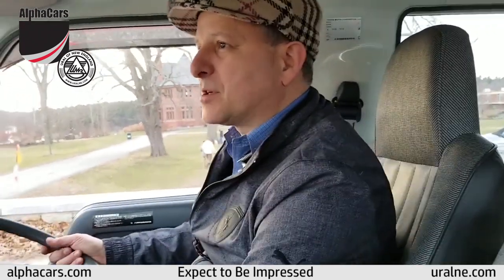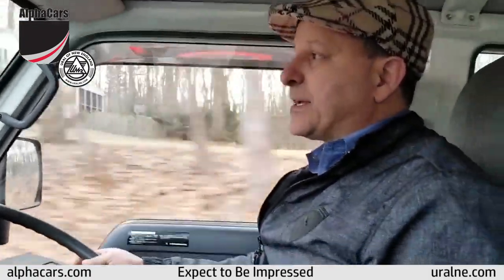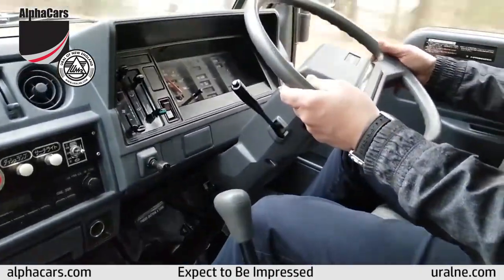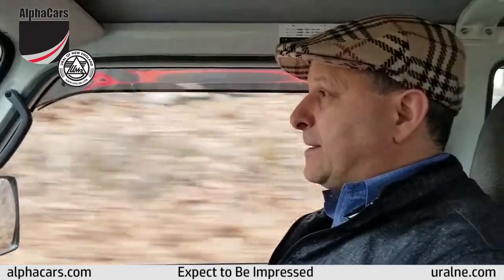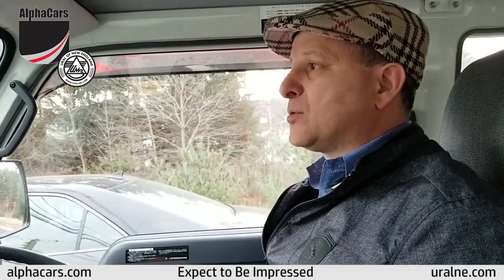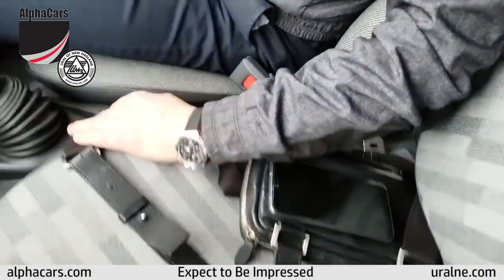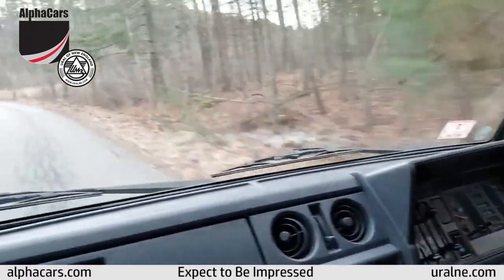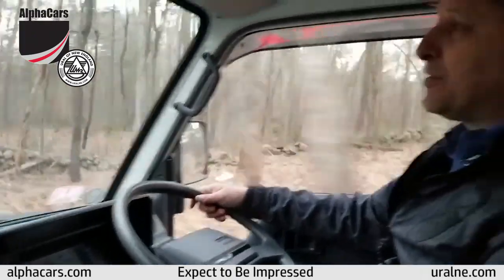1993 Toyota HiAce Fire Truck from Japan, Test Drive, AlphaCars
In this video, we give a walk around of a 1993 Toyota HiAce 4x4 Fire truck Crew Cab that was imported from Japan.

Model: HiAce
Trim: 4x4 Fire Truck W-Cab Diesel
Body: Other
Exterior: Red
Mileage: 12954
Engine: 2440cc Diesel 2.4L, naturally aspirated.
Drive: Four Wheel Drive
Transmission: Manual

Imported vehicle -  This Toyota HiAce was purchased from an importer on the west coast and was exactly what the previous owner was looking for. A unique Toyota that was not a project vehicle, but something he could literally hop and in a drive across the country. Which is exactly what he did. He found this Toyota, which had low mileage and was well maintained with a full service which was performed before picking it up, he was able to drive from the west coast back here to the Boston area.

A true head turner. The Toyota HiAce is the quintessential all-purpose vehicle from Toyota of Japan. Used as ambulances, vans, and as seen here traditional Fire Trucks. However, unlike traditional Fire Trucks, the Toyota's come equipped with a manual gearbox, a diesel engine, and four-wheel drive. Making this the perfect vehicle to tackle the rougher terrain of Japan's mountains and more remote locations. Compact in size, the Toyota HiAce shares the legendary Land Cruiser platform, known for its simplicity, reliability and ease of service.

This HiAce is in immaculate condition. All of the switches, lights, sirens, and more work. A built-in PA system functions just as designed, 4x4 shifts perfectly, all of the lights work, including the rear spotlights, side panel lights, and emergency lights. This HiAce only has 12,910 miles (20,778 KM) and is in amazing condition mechanically. Brand new tires and rims were installed recently that fit the truck perfectly. There are some paint chips and surface rust on the rear fenders (part of the fire truck bed) but it is minimal and would be easy to resolve. The rest of the body and frame are rust free which can be seen in the photos and video.

More recent maintenance was done by a specialized importer here in US and includes a comprehensive service inspection with a complete update on all maintenance items. This includes fresh fluids and filters all around, work performed on the front and rear brakes and a replacement of the timing belt. This totalled just around $1,500 for this complete service which includes the following:

Timing Belt
Cam & Crankshaft Oil Seals
Idler and Tensioner Pulleys
Water Pump
Thermostat
Radiator Cap
Coolant Flush
All Drive Belts Replaced
Fuel Filter
Air Filter
Driveline Lubricated
Transmission Oil
Front and Rear Differential Oil
Transfer Case Oil
Motor Oil and Filter
Steering Alignment
New All Terrain Tires
New Alloy Rims

This Toyota HiAce is a truly unique vehicle. The perfect vehicle for a car show or to upfit with camping or adventure gear. Rock solid reliability as any Toyota product provides. The HiAce is something you would ever see on your local street.

Specializing in:
Ural Sidecar Motorcycles
Mercedes-Benz
BMW
Porsche
Audi
Infiniti
Alfa Romeo
MG
JDM Imports

649 Massachusetts Ave, Boxborough MA 01719

178 Great Road, Acton MA 01720